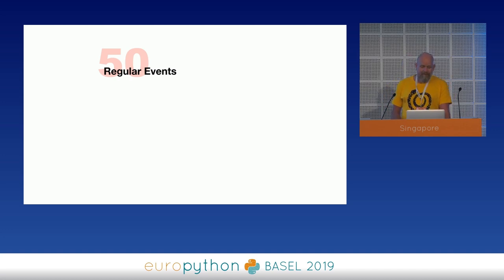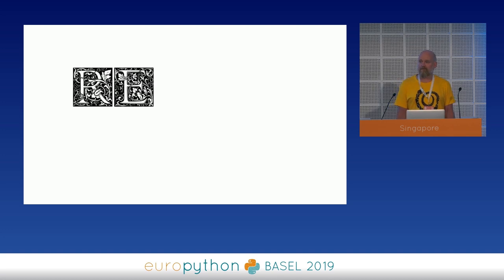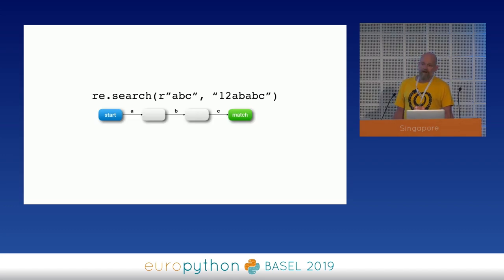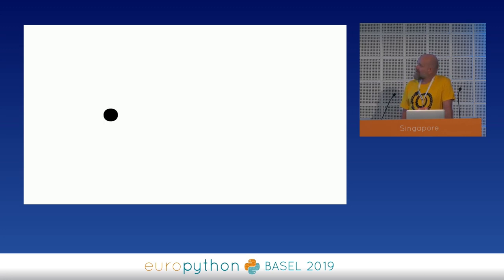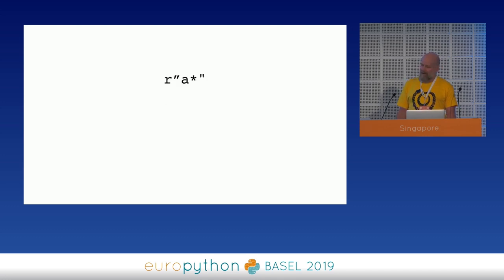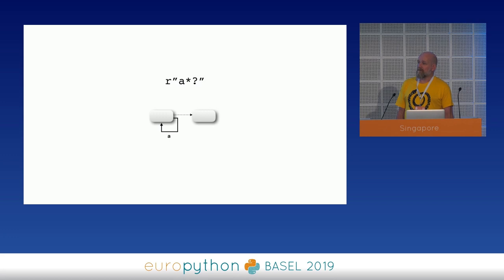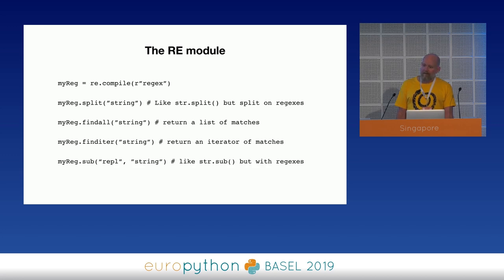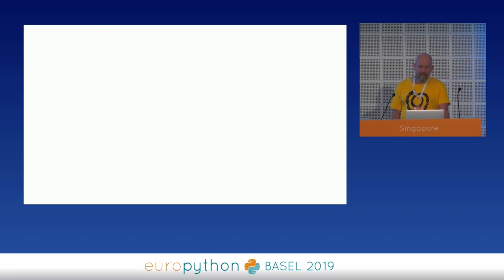Danny Engelbarts - And now for something completely different.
[EuroPython 2019 - Talk - 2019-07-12 - Singapore]
[Basel, CH]

By Danny Engelbarts

The goal of this talk is to show the audience a different way of thinking about and developing regex statements.

I have been working with UNIX for decades now and, although i always managed to avoid Perl, i have been intrigued with Regex constructs ever since my first encounter. These weird unreadable things that can transform text like nothing else or can find what i’m looking for in massive files, in no time at all. I’ve created regexes that only appeal to the most nerdiest of nerds and i’ve stunned colleagues by fixing their futile regex attempts in just a few keystrokes. But when Damian Conway showed me how regexes really work i was awestruck. And now i want to share this knowledge.

This talk is aimed at pythonistas that have some experience with the re module. I will take some easy examples and explain in plain english how a regex engine searches for a match. This will show that a regex is not some mysterious incomprehensible pattern description or declarative blueprint. Instead it is a small program that is very good at comparing single characters. Like any programming language it turns out that once you understand the rules and structure it suddenly becomes so much easier to use.

With this new found knowledge we will up the ante and try some more difficult stuff, adding other semantics and some tips and tricks. We’ll look at some pitfalls, maybe compare regex to python solutions and have a look at some regexes found in the wild (either on my drive or on github).